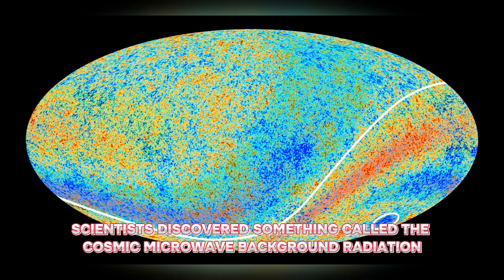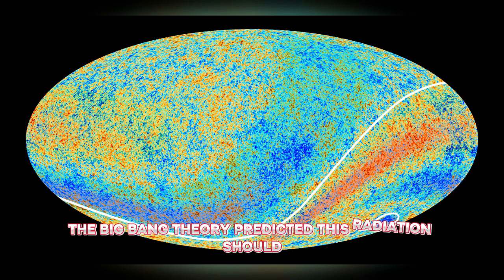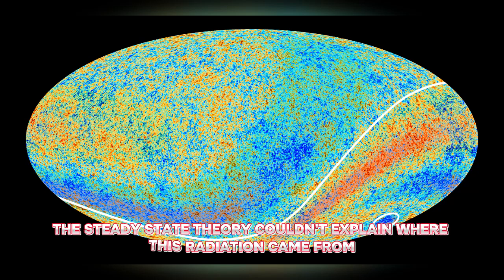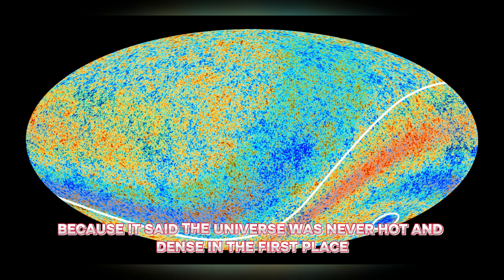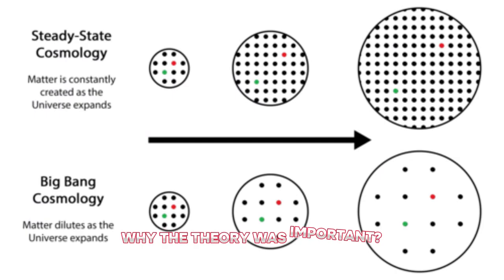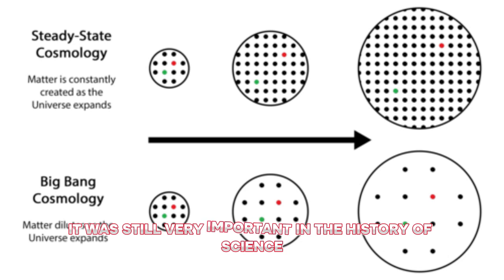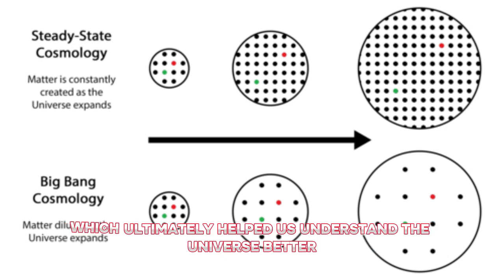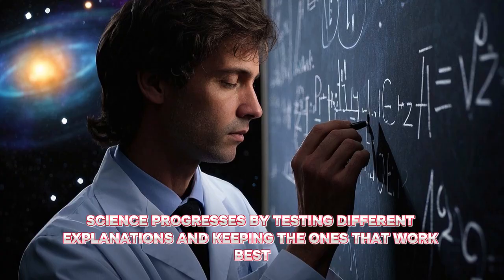Chapter 03 - Steady State Theory